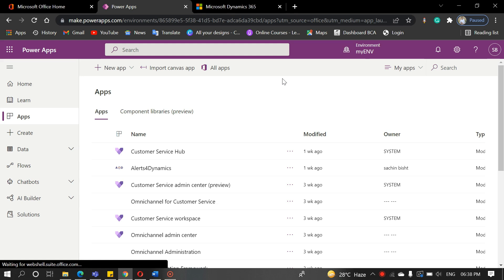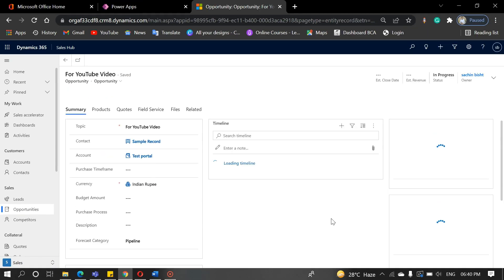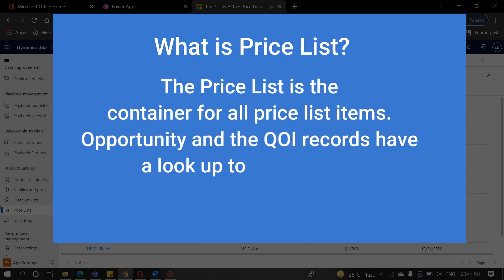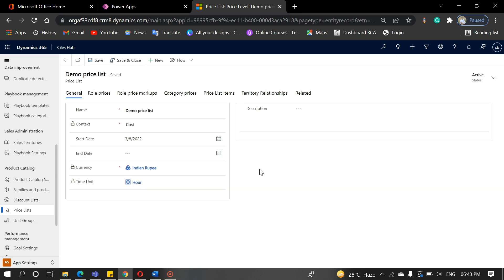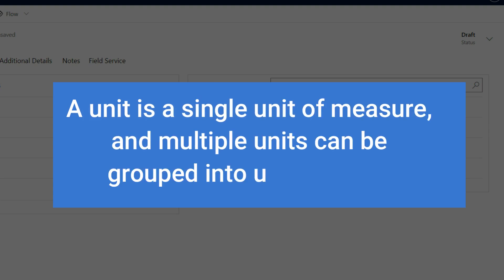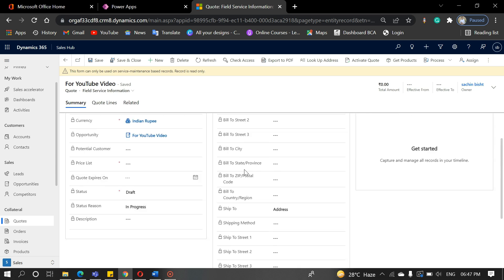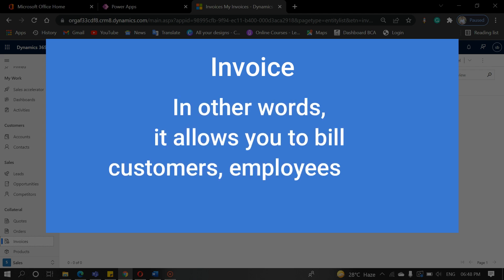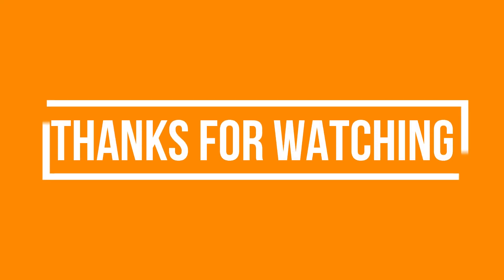Lead Lifecycle in Microsoft Dynamics 365 | Part-2 | Price list, Product, Quote, Order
Part-2 | Lead Lifecycle in Microsoft Dynamics 365 | Price list, Product, Quote, Order
Today we will see part-2 of it. If you didn’t watch that video, please check it out.

Today, we will discuss the price list, product, quote, order, and invoice in Dynamics 365.

Blogs topic: -
Getting Started with Lifecycle Services
Dynamics 365 CRM Sales Process Life Cycle
From Lead to Opportunity to Customer in Dynamics 365 for Sales
Lead Management Lifecycle
Lead to Opportunity conversion
Sales Module in Dynamics 365
Dynamics 365 Marketing Lifecycle
How to Create and Qualify a Lead in Dynamics 365 for Sales